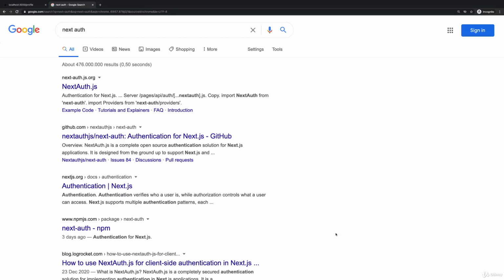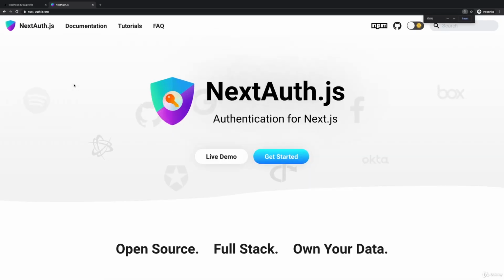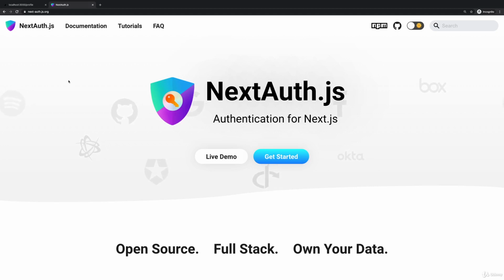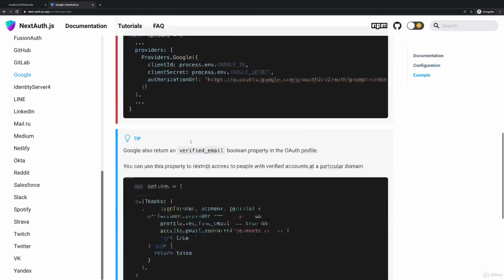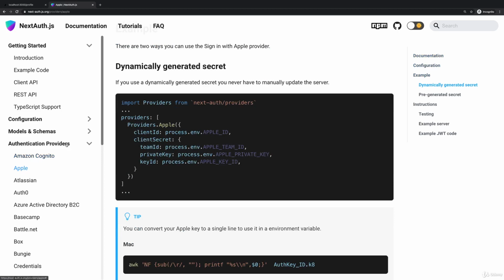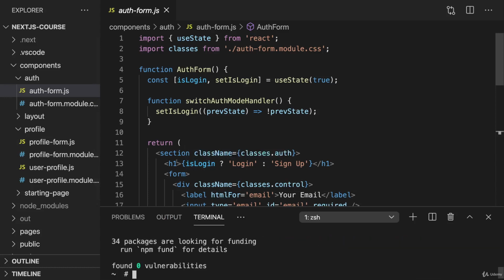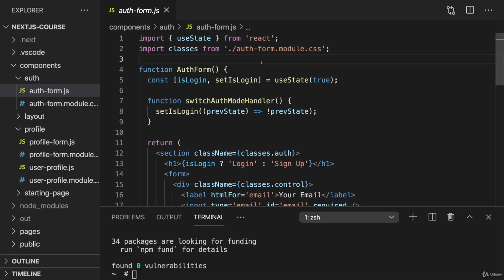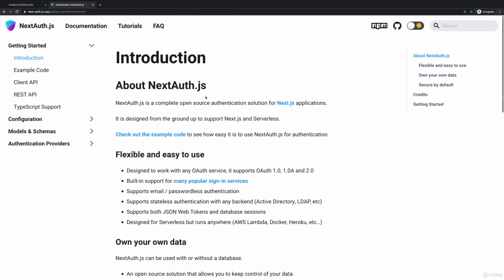213 Using The next auth Library